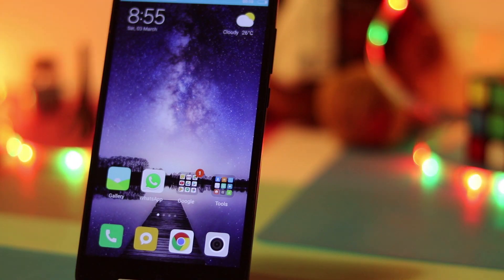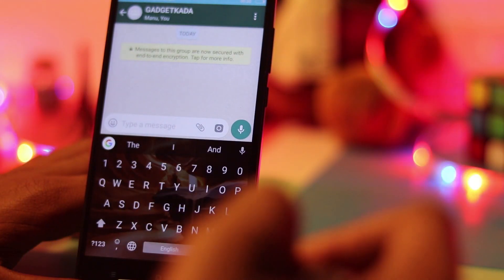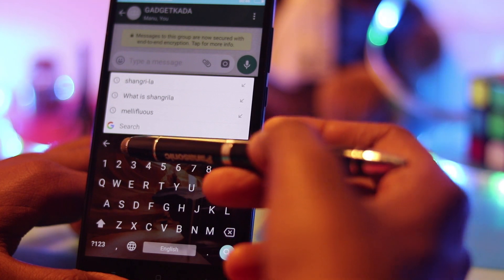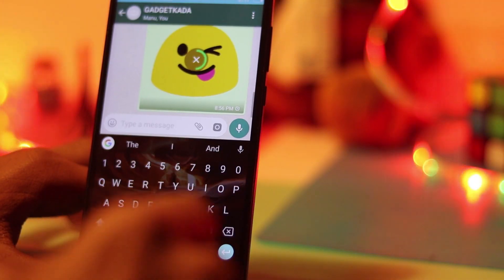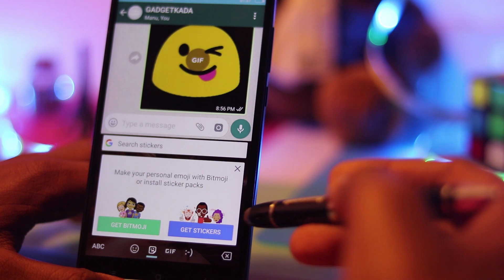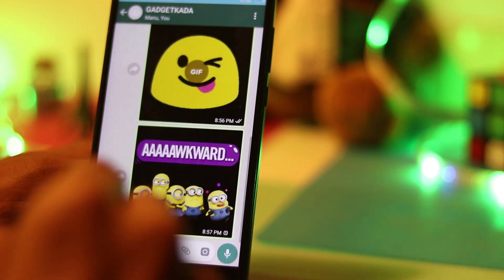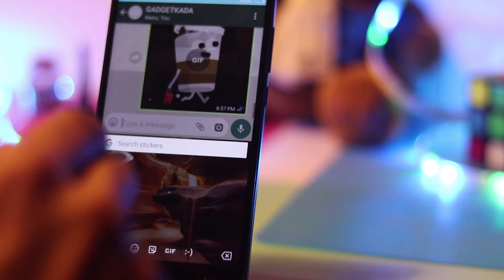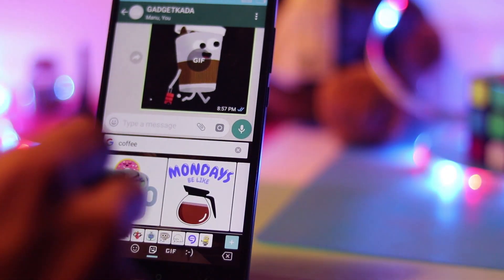How to Send Emojis in WhatsApp : Gboard Latest Update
Helloo Guys..!! In this video we will be showing you how to get the latest Emojis in your Google Gboard